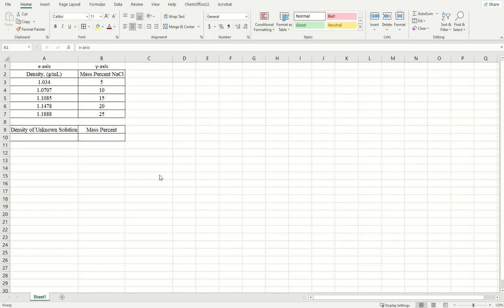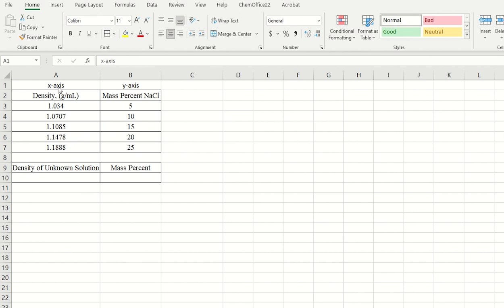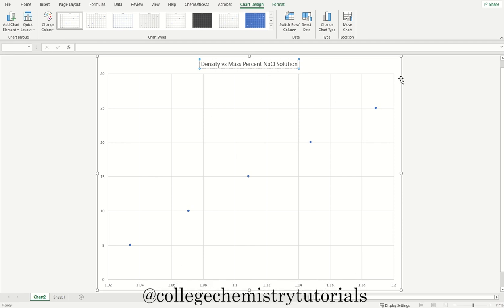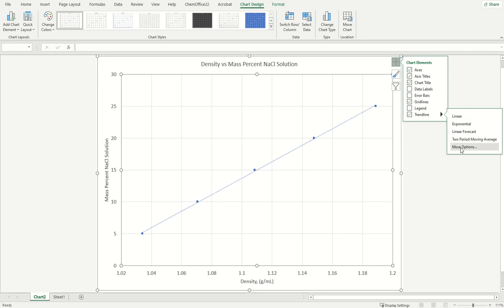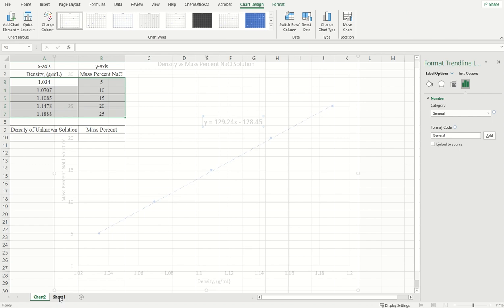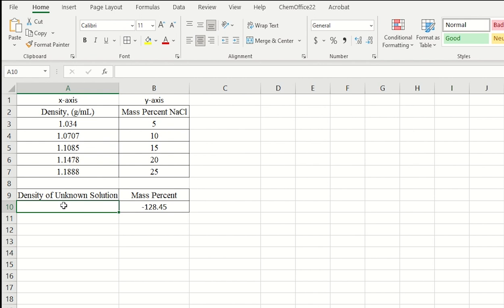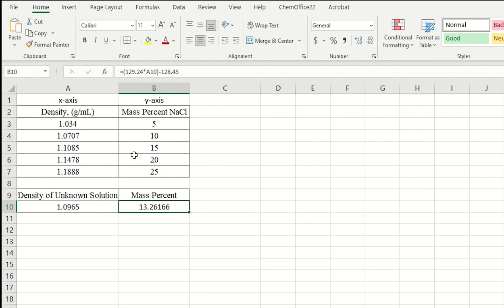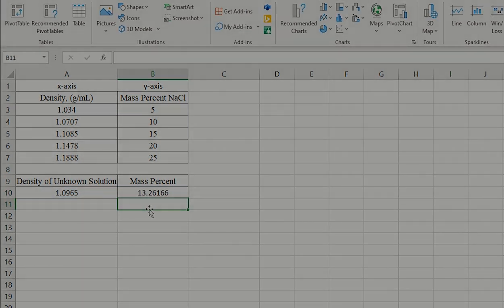Creating a Calibration Curve with Equation in Excel Tutorial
In this video, I'll explain how to create a calibration curve from density lab data of various mass percent concentrations of NaCl solutions. I'll also show how to display the equation of the trendline so that we can use it to find the mass percent  concentration of an unknown NaCl solution based on the density found in lab.